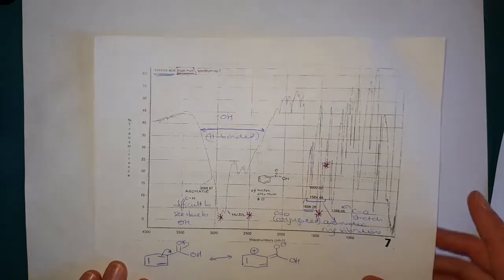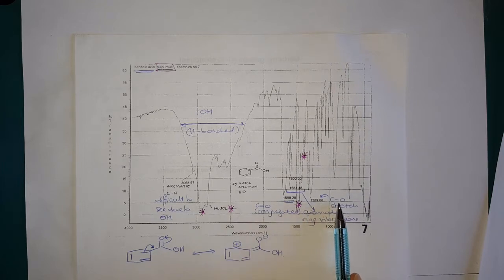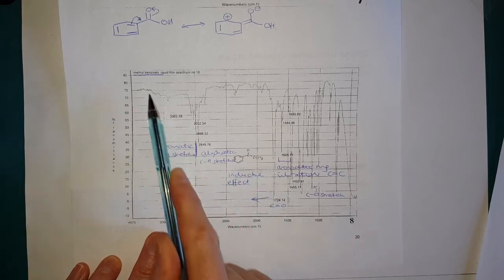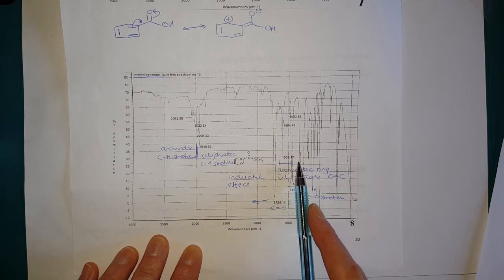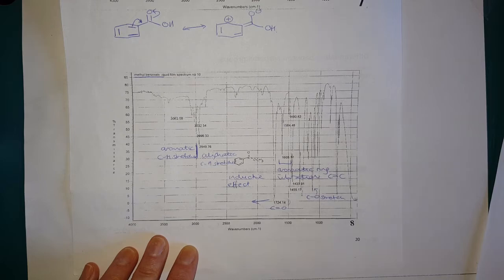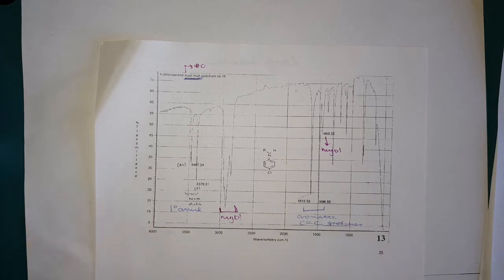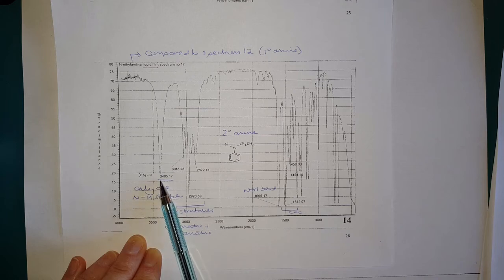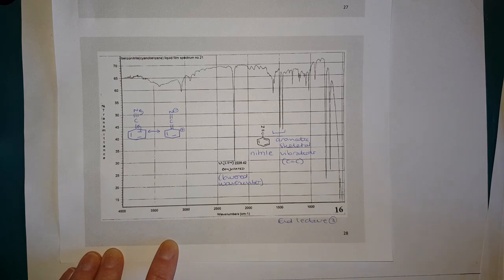SW CH107 Spectroscopy lecture 3